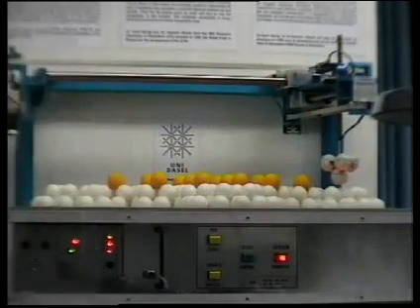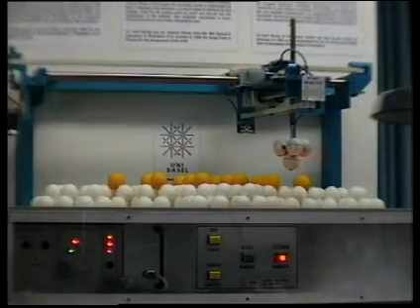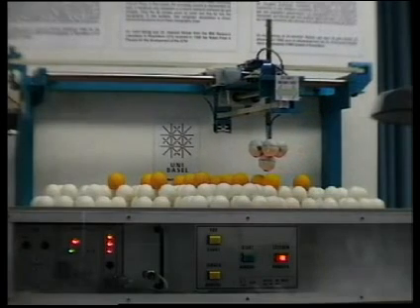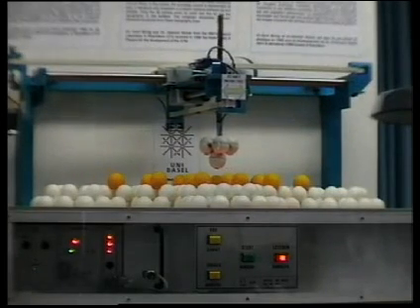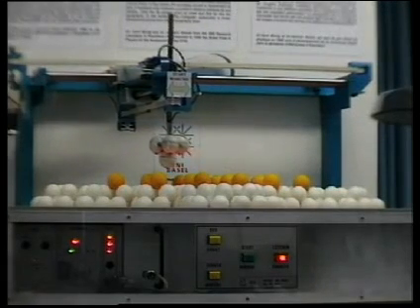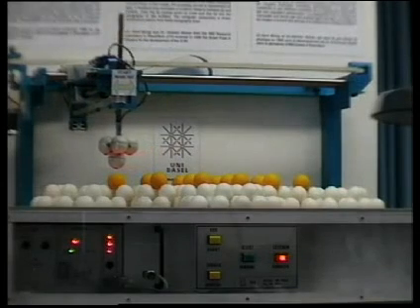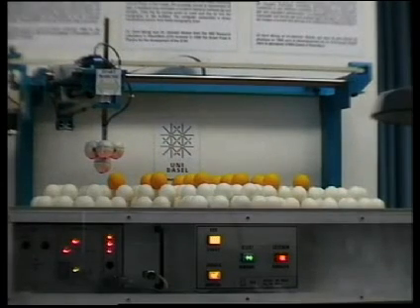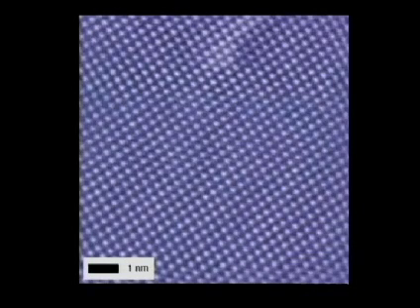B.E 14 Basel (15')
"Beyond Einstein" World Wide Webcast